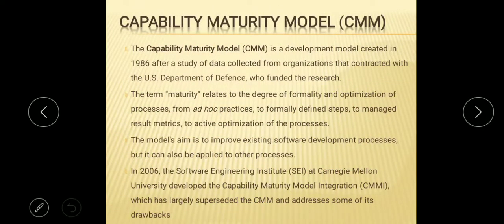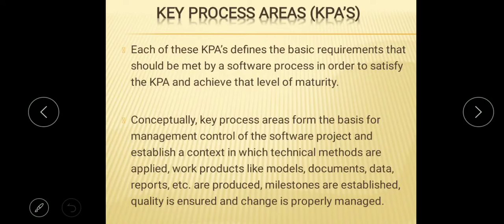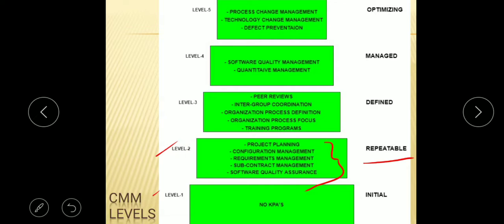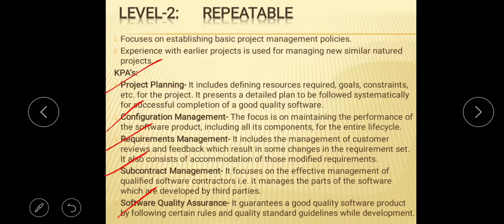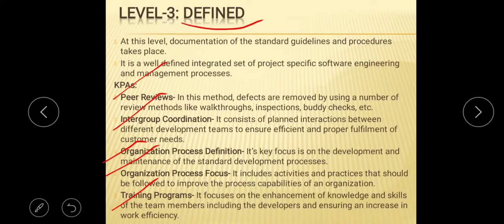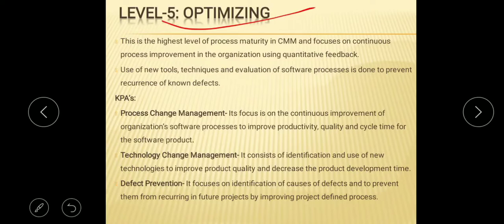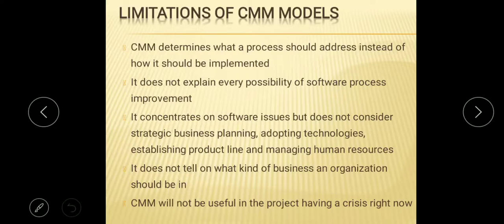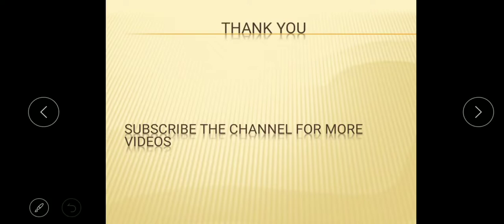CMM: Capability Maturity Model: Basic Idea